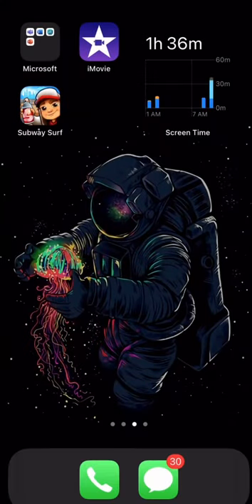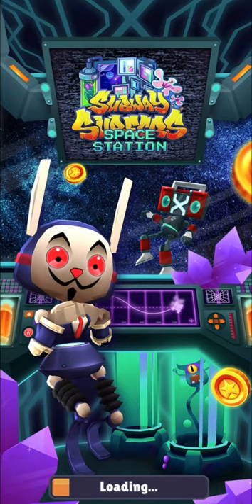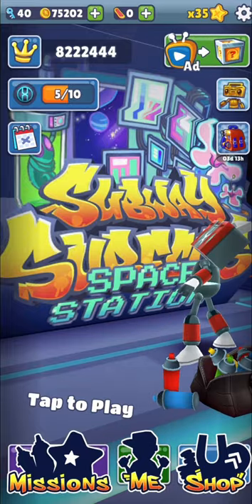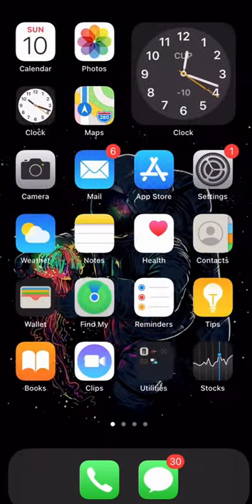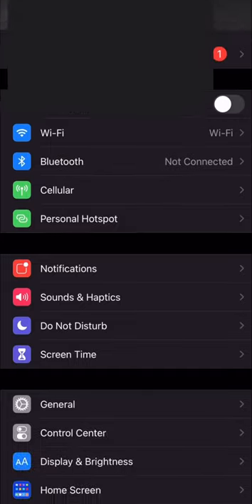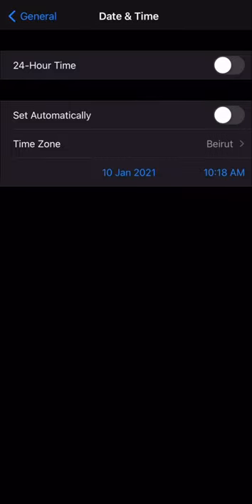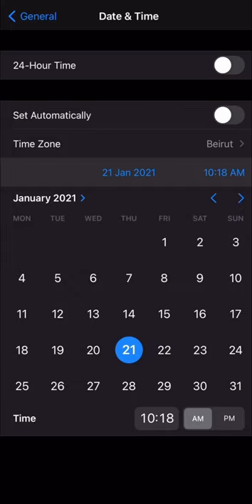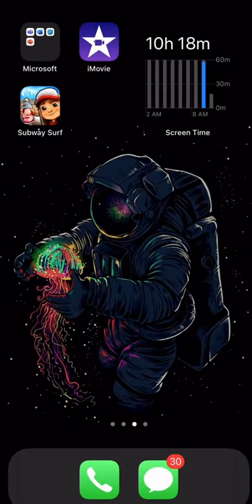Subway Surfers - How to unlock Tagbot with his Space outfit, Discovery, Aero, and get 50 Hoverboards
Hey again, in this video you’ll be able to unlock Tagbot with his Space outfit, Discovery, Aero, and get 50 Hoverboards for 75,000 🪙 with Time Travel 🧭

*NOTE: This trick works on both devices IOS and Android

If you didn’t know this game, go try it. It’s so amazing!

Love ya ❤️🤍